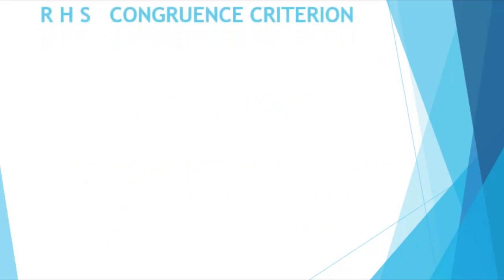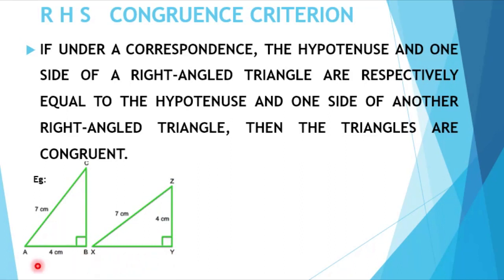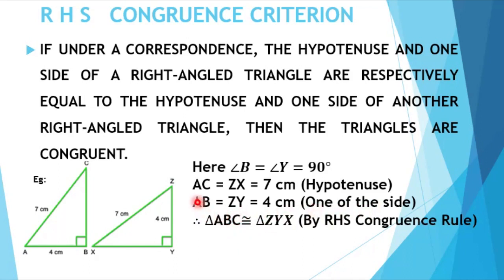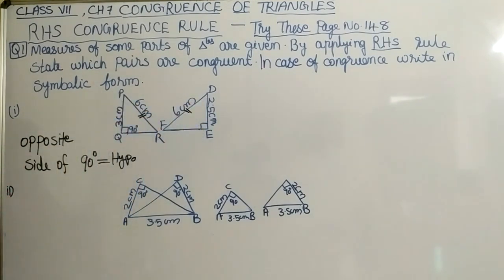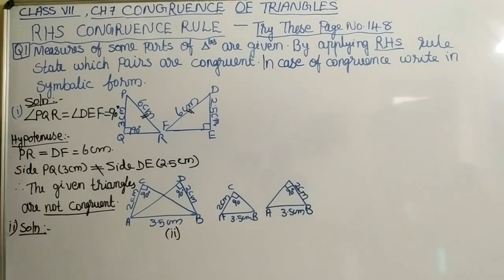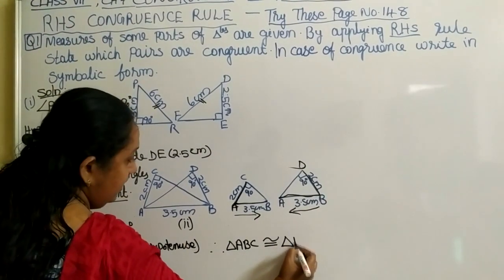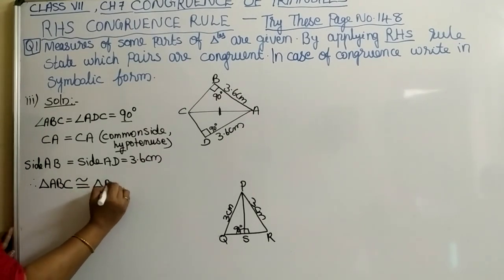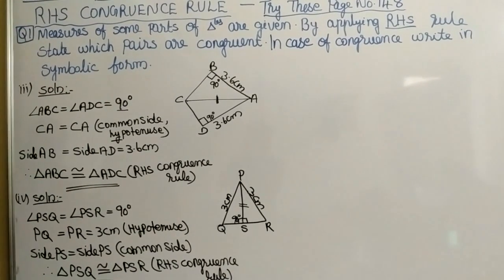CLASS 7 MATHS | CH# 7 CONGRUENCE OF TRIANGLES (PART 8) || RHS CONGRUENCE RULE || TRY THESE PAGE 148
CHAPTER 7 CONGRUENCE OF TRIANGLES
R H S CONGRUENCE RULE
IF UNDER A CORRESPONDENCE, THE HYPOTENUSE AND ONE SIDE OF A RIGHT-ANGLED TRIANGLE ARE RESPECTIVELY EQUAL TO THE HYPOTENUSE AND ONE SIDE OF ANOTHER RIGHT-ANGLED TRIANGLE, THEN THE TRIANGLES ARE CONGRUENT.